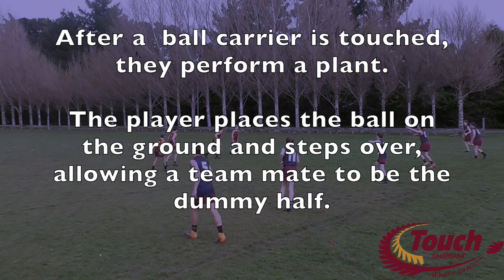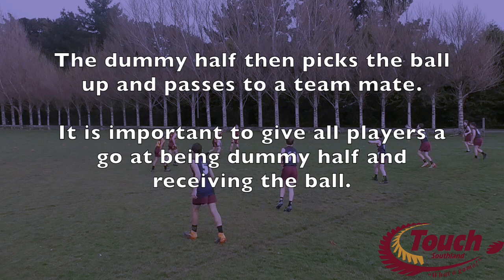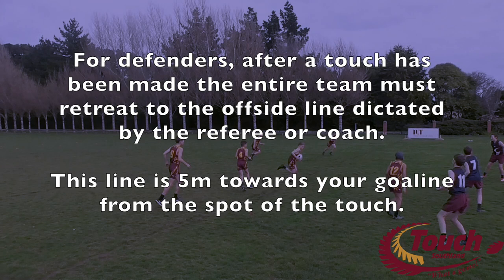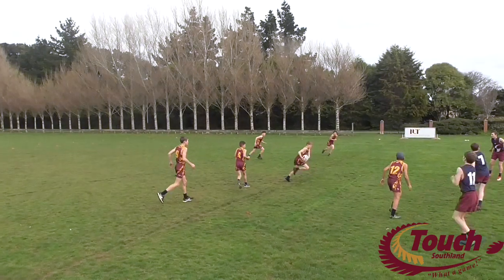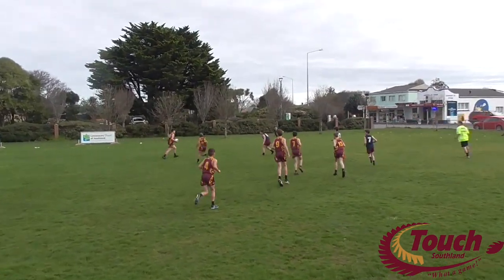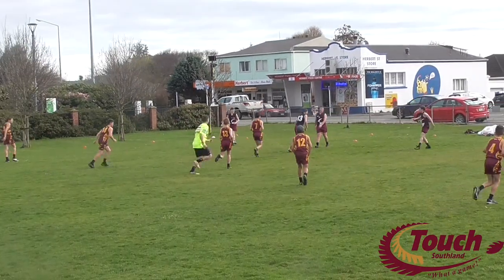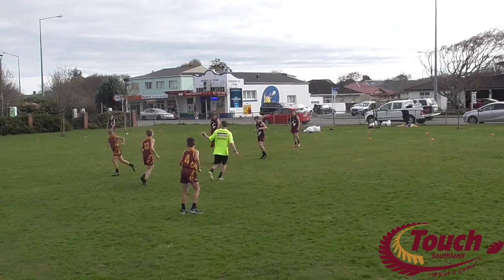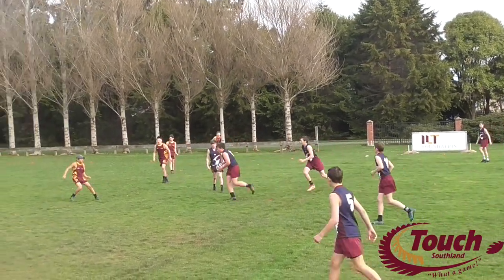Touch Southland Game Demonstration Video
We've put together a short video to initially assist our community module coaches, parents, supporters and referees and help grow the game down South.

TOUCH WHAT A GAME!!